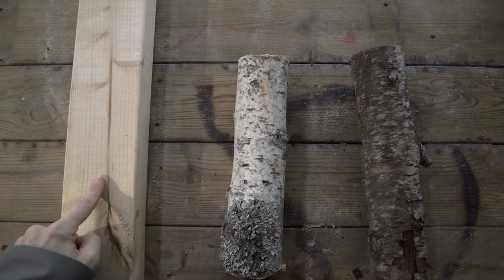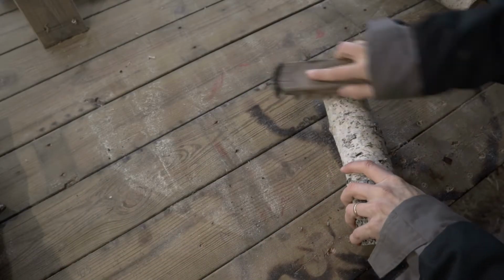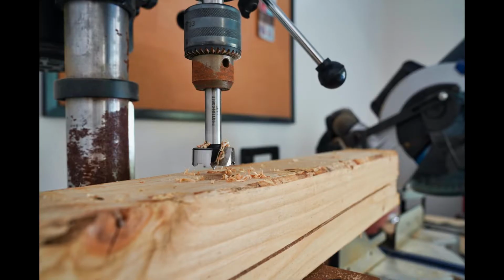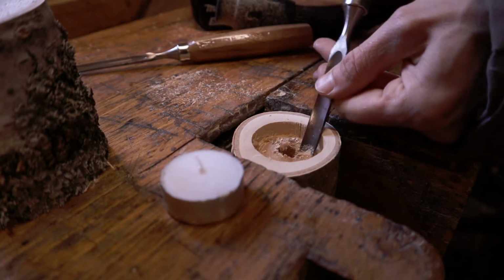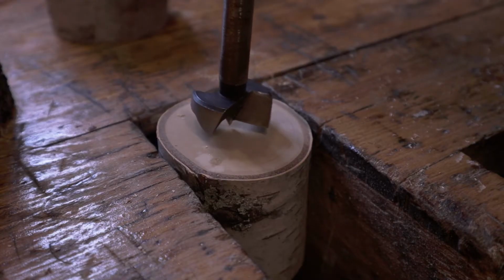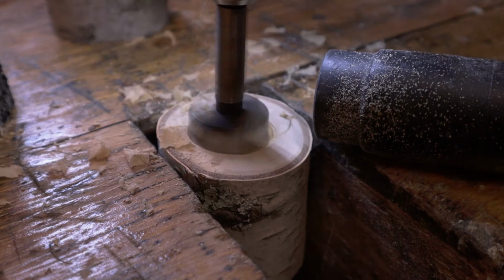DIY Tealight Holder 🕯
Two different styles of DIY Tealight holders made out of Birch. A great project for beginner woodworkers.

Watch Woodcraft, DIY and Art spring to life on Norwegian Wood
Tealight Holders DIY
DIY Tealight Holder Birch

Tubebuddy (helps you with YouTube)